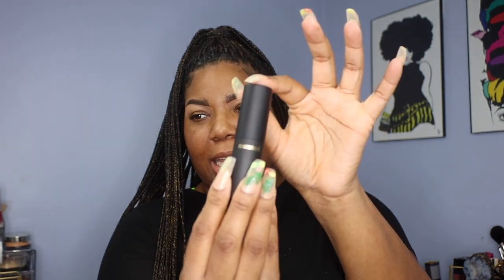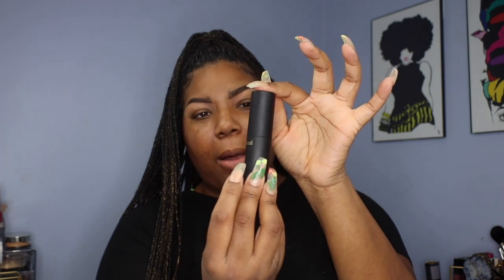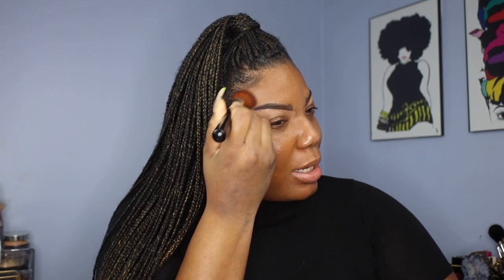Mented Cosmetics Skin By Mented Foundation Sticks T40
Thanks for visiting The GlamRoom! I’m so happy you’re here!

Hey Loves! We're trying out the Skin by Mented Foundation Sticks today! I have shades T30 and T40! Hope you enjoy!

Are you a part of the GlamFam? We’re very nearly at 1k, so let’s go!!!

FAQ’s
Name: Duana (Pronounced like Duane with an A)
Age: 34
Height: 6’2
Origin: NYC
Current Location: Nashville, TN
Ethnicity: Caribbean American

Hey y'all, it’s Duana aka Glamazon1026! I specialize in beauty content, mainly makeup and hair, but I also dabble in lifestyle, travel, and German Shepherd Dog content. My main goal of this channel is to make beauty accessible to women, especially Black women, who thought it was out of their reach. I love breaking down the steps to create glamorous looks that anyone can replicate! Thank you for sharing this journey with me!